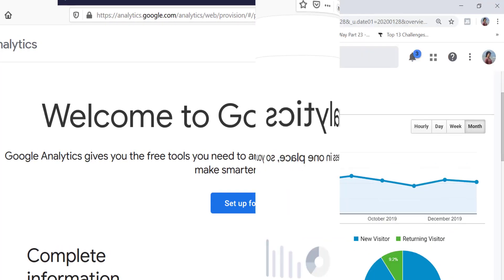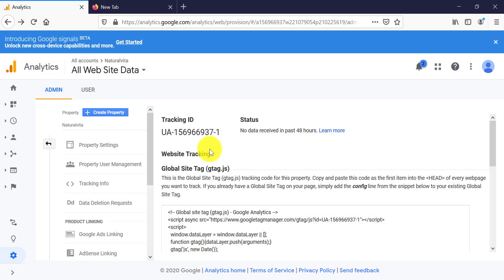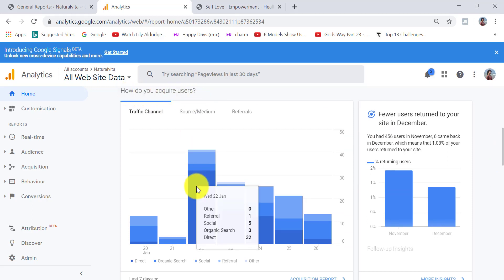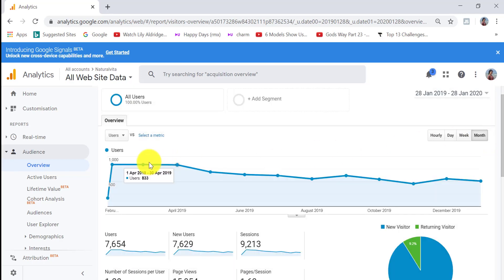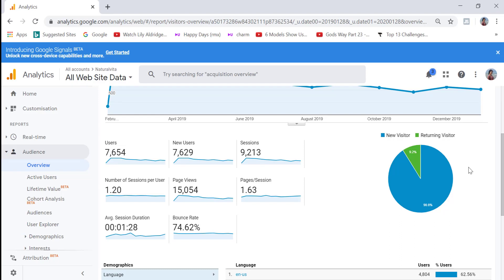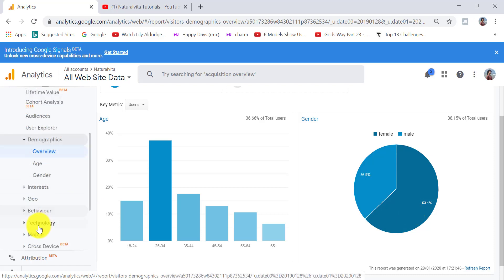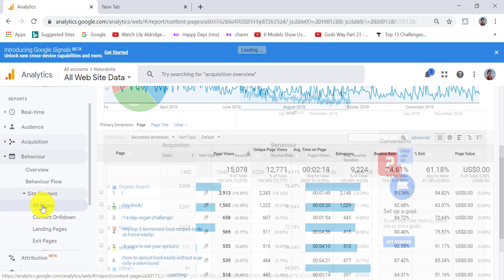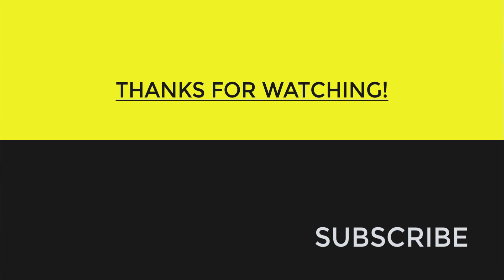GOOGLE ANALYTICS TUTORIAL 2021 | How To Use Google Analytics - FULL Overview and Installation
googleanalytics tutorial beginners Google analytics tutorial in 2021 | How To Use Google Analytics - FULL Overview and Installation. In this updated google analytics tutorial you will learn how to navigate the Google Analytics interface and reports. You will also learn how to create a free Google Analytics account and how you can integrate it with your Wordpress website in 2021.
We will cover how to analyze basic Audience, Acquisition, and Behaviour reports. And at the end I will share tips about how to drive more traffic to your website.
Below are TIMESTAMPS so that your can skip to specific parts of this tutorial if you wish.

Google Analytic Tutorial Timestamps:

0:33 – Sign up for Google Analytics
2:17 – Create a Tracking ID
2:48 – Connect Your Wordpress Website with Analytics
(Install Monsterinsights Plug-in)
4:04 – Read Google Analytics data
7:12 – Read ‘Audience’ data
14:04 – Read ‘Acquisition’ data
15:42 – Read ‘Behaviour’ data
17:15 – How to drive more traffic to your site